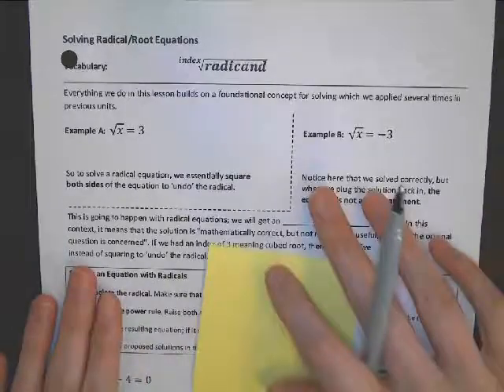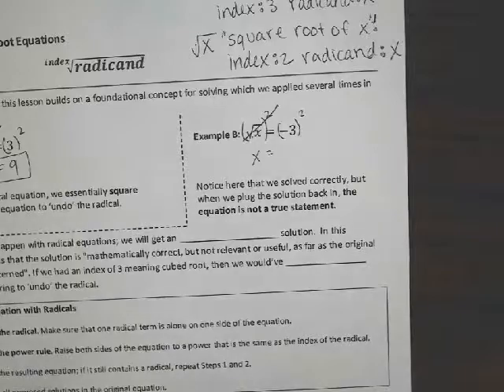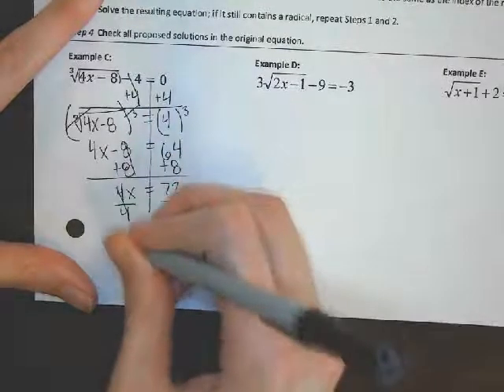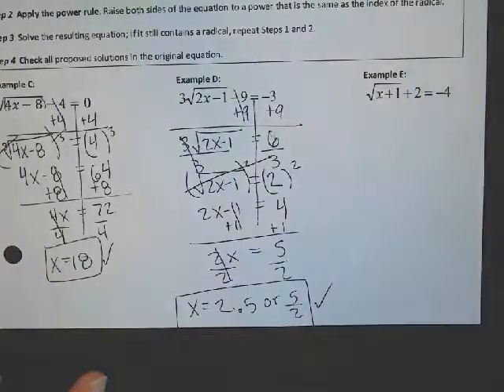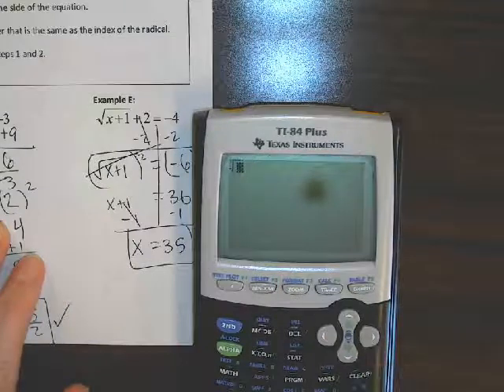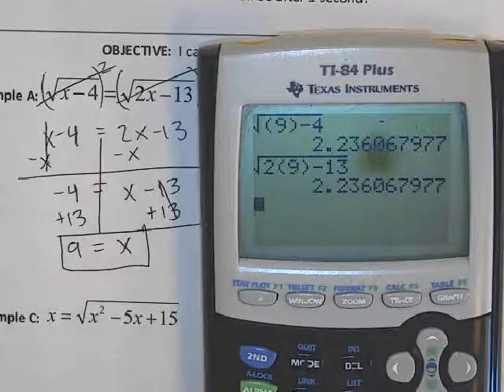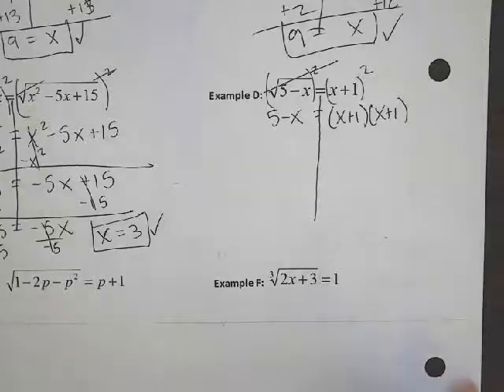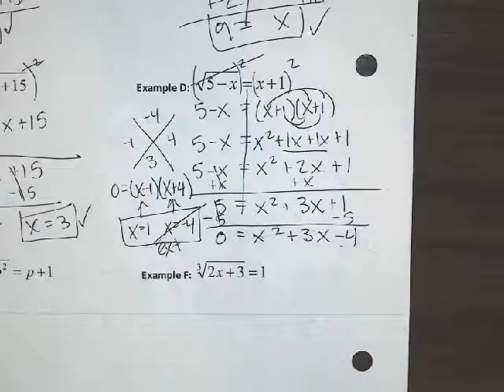Solving Radical Equations